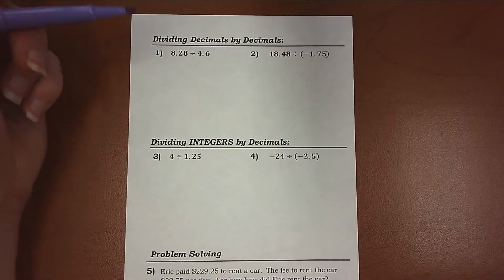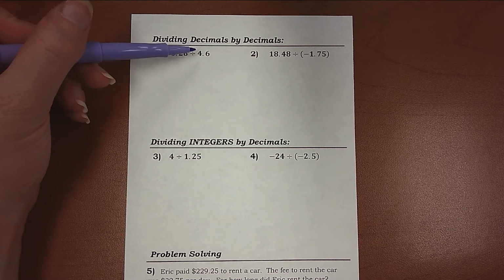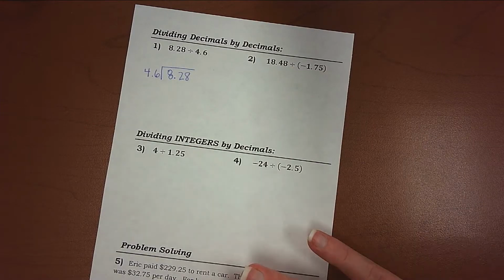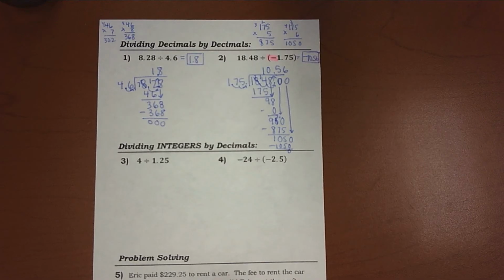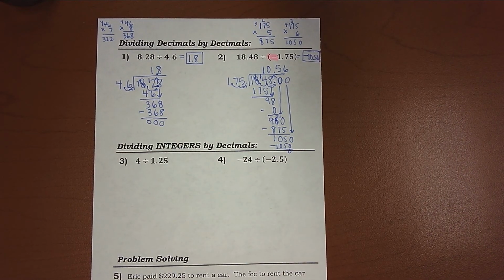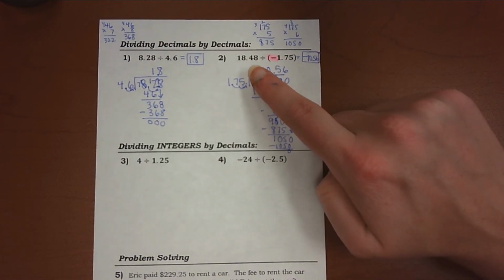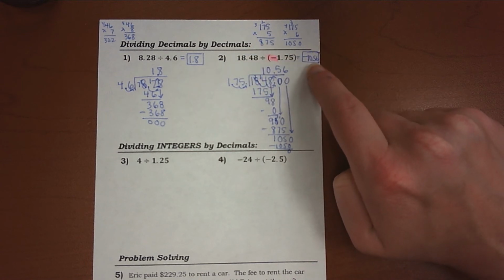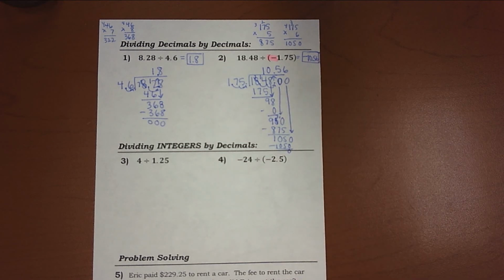7th 4E Video 1 Dividing Decimals by Decimals